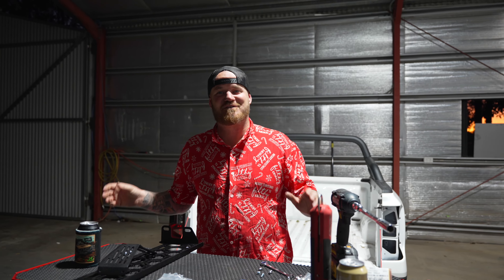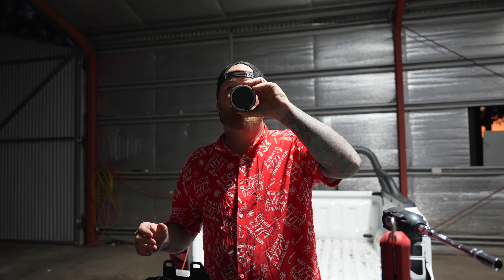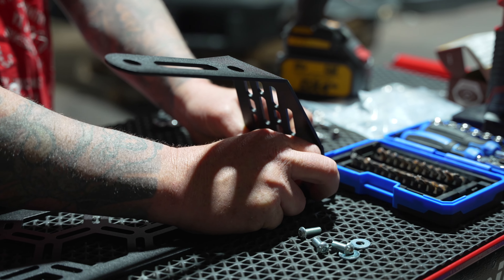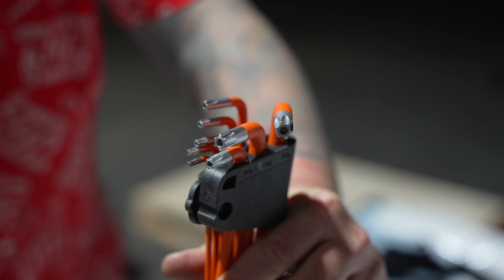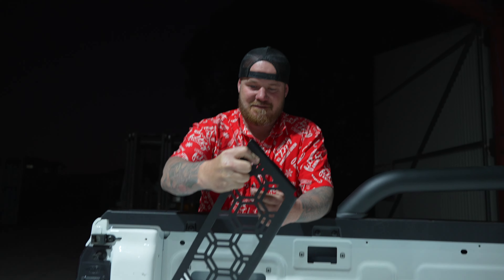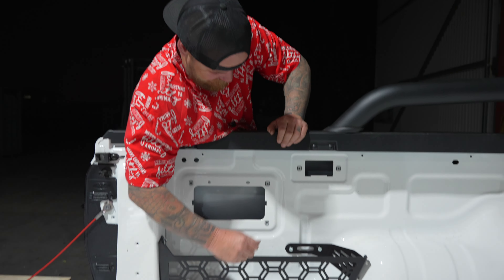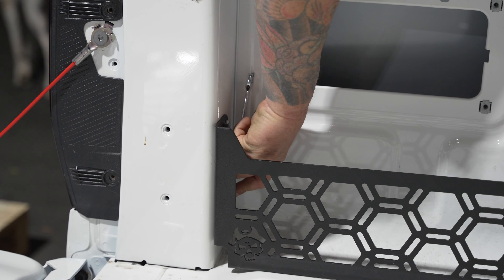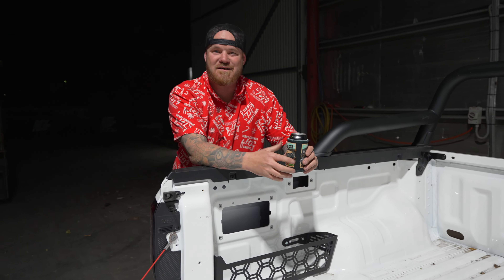NEXT GEN RANGER RAPTOR MOLLE PATTERN STORAGE POCKETS How To Install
Note – this product only suits the raptor with spray in liner or XL & XLS with spray in liner.

It’s here legends, the ultimate storage solution for the dead space in your tub. Complete with a unique molle panel pattern, it also comes with 2 molle patterned storage pockets to throw your ratchet straps, recovery gear, work boots, dirty clothes etc.

- Made from 3mm Aluminium
- Super lightweight, adds 0.8kg a side
- Available in left or right side
- Powder coated texture black
- Australian made & owned